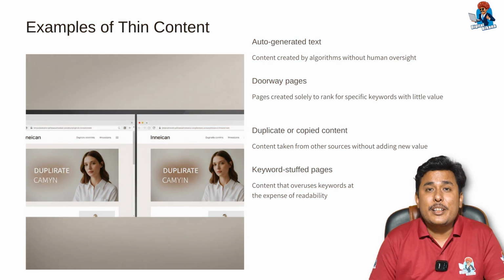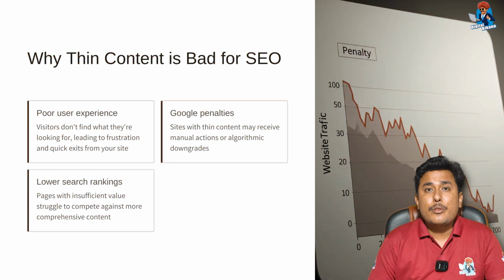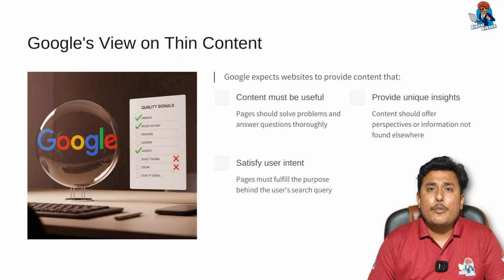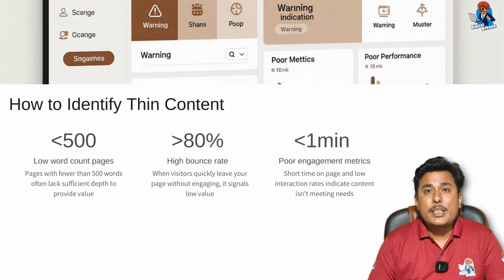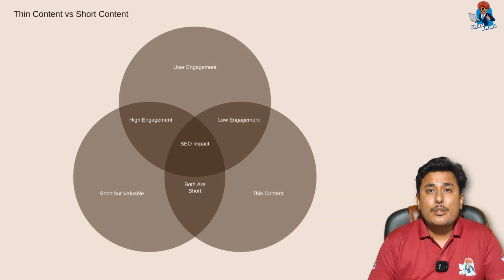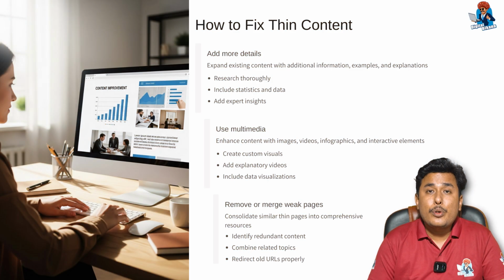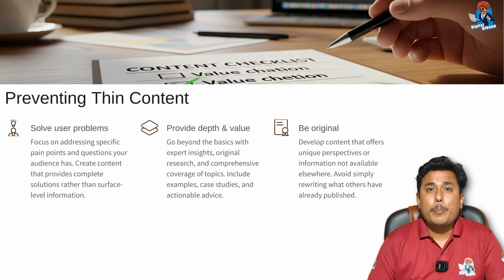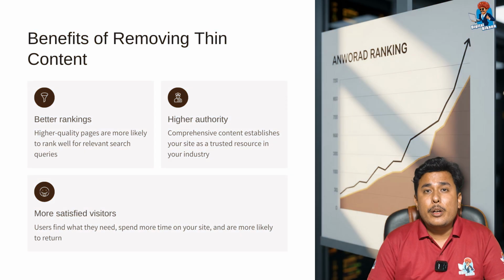What is THIN CONTENT and How Does it Hurt Your SEO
Learn all about thin content in SEO in this video! Find out what thin content is, how it can affect your website rankings, and how to fix it to avoid penalties from search engines. If you want to improve your SEO strategy, understanding thin content is essential! Thin content refers to web pages with little or no valuable information for users. 🚫 These pages often provide poor user experience and can lead to Google penalties.

Examples of thin content:
✔ Auto-generated or duplicate pages ❌
✔ Doorway pages with little value
✔ Pages stuffed with ads instead of content
✔ Very short blogs without depth

Why is thin content bad for SEO?
✔ Lowers search rankings
✔ Increases bounce rate
✔ Damages site credibility
✔ Can result in manual penalties from Google

👉 Watch this video to learn what thin content is, why it hurts SEO, and how to avoid it by creating high-quality content.